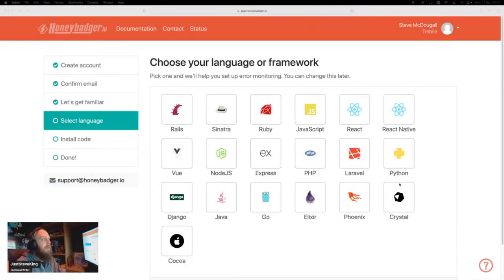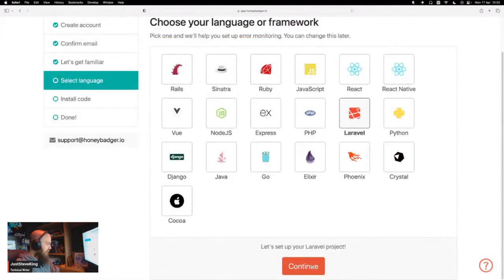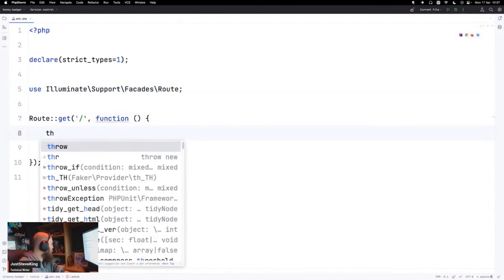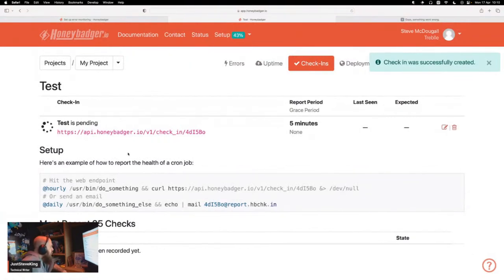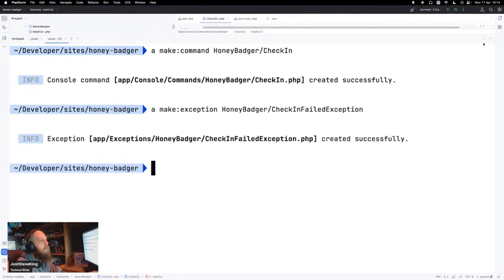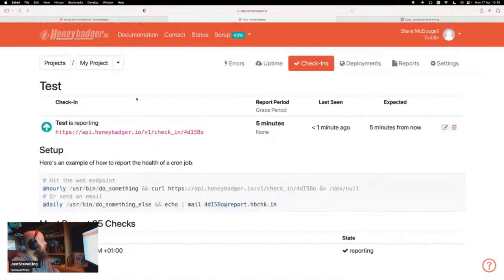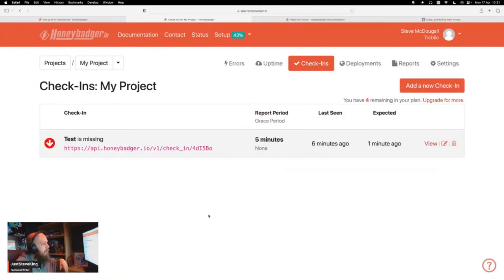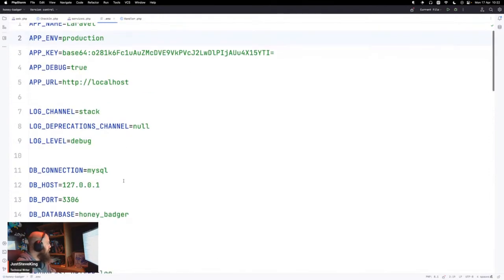Getting Started with Error Monitoring in Laravel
Errors happen, as much as we don't want them to. Join me on this stream as we look at how we can get started with error monitoring in our Laravel applications.

In this stream, we will be using Honeybadger to set up error monitoring and investigate how we can make the most out of using an error monitoring service.

Sign up for a Honeybadger account and start seamlessly tracking your errors using our